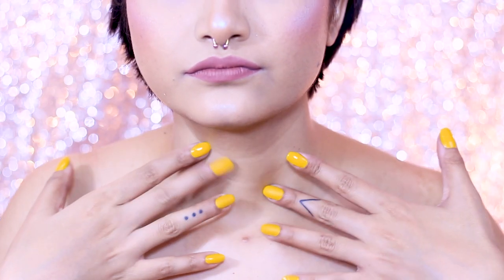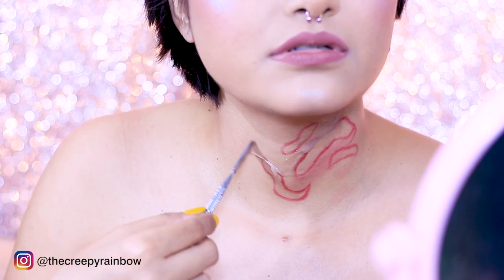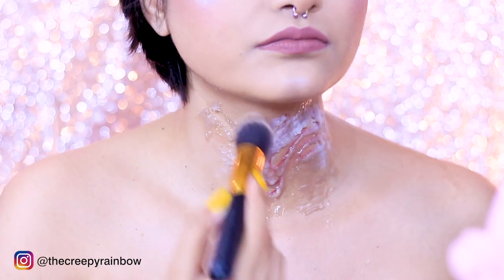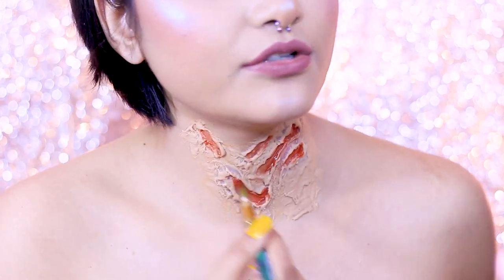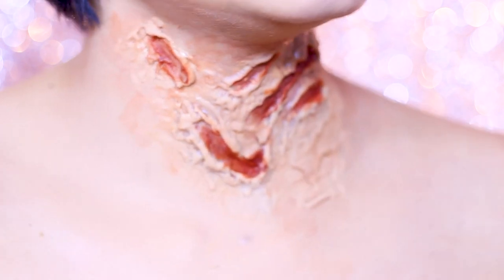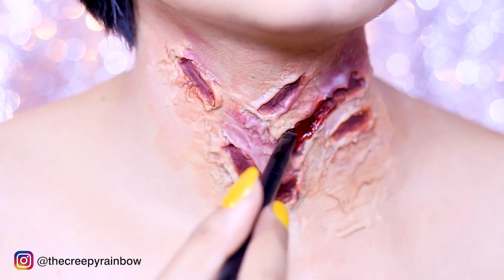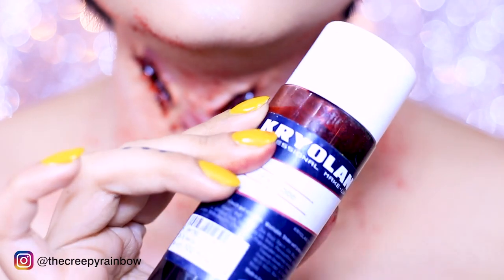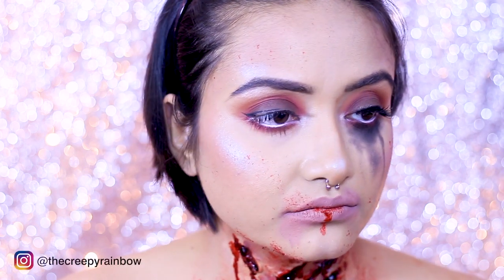Bird Box Inspired Makeup Tutorial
Hey everyone so I'm back with the movie called Bird Box inspired makeup tutorial. It is a special effects makeup look. And I absolutely love how the way it looks.